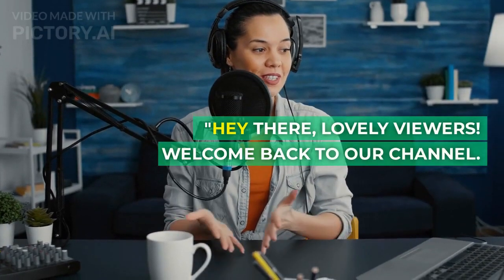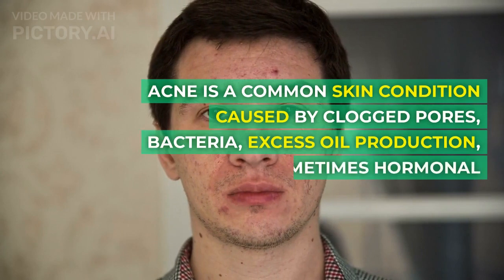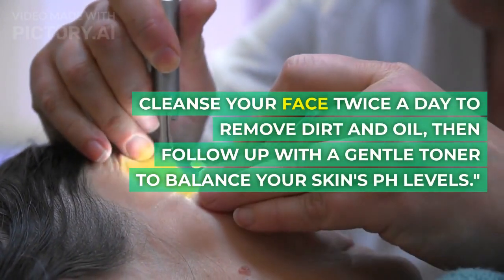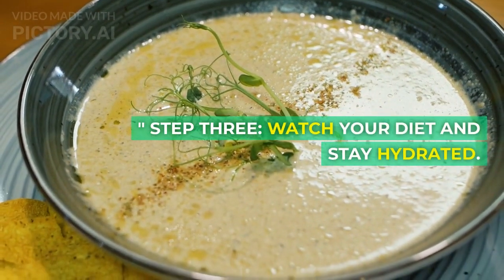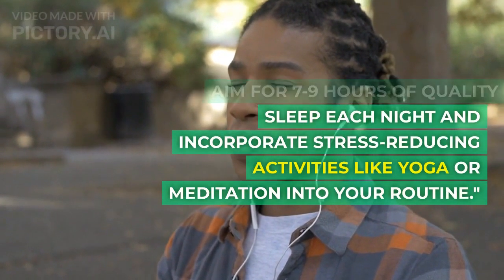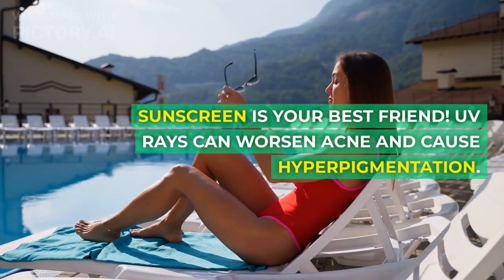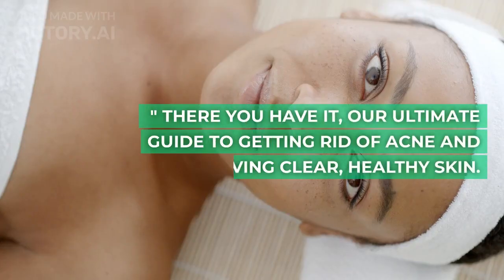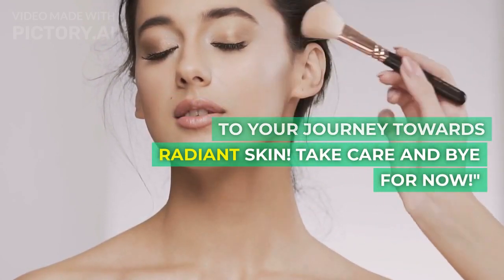Natural Ways to Get Rid of Pimples as Fast as Possible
Natural Ways to Get Rid of Pimples as Fast as Possible  @reviewwithsumaira
How to Remove Pimples Naturally!

How to Get Rid of Acne for Face By  @productreviewsandvlogging
pakistani face wash
pakistani skincare
pakistani beauty tips
soft and glowing skin products
new skincare video
skincare shopping
best facial products in pakistan
pakistan shopping market
my skincareskincare collection
daily use face wash

my old channel is related to drama Reviews
 here is the link if you want to visit it

Product Review
Beauty
Fashion
Support
Products reviews